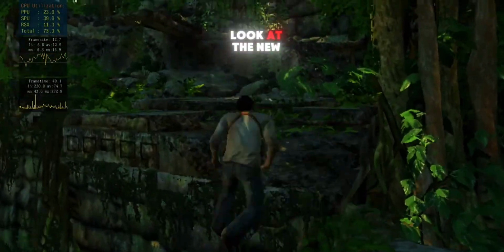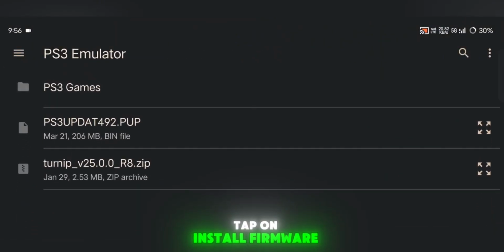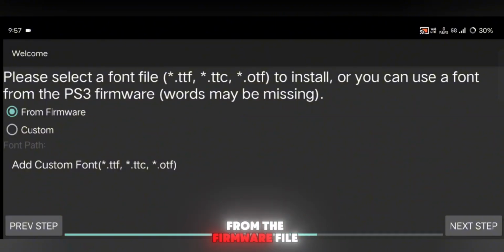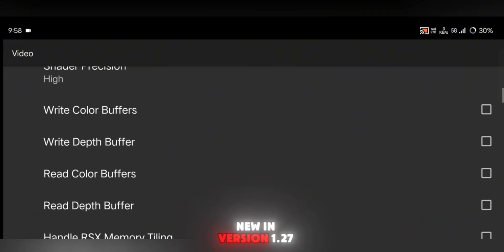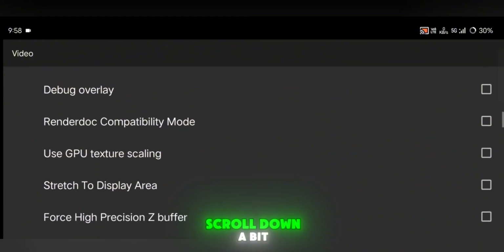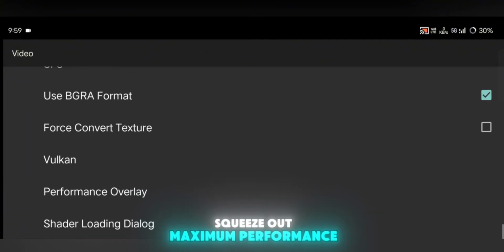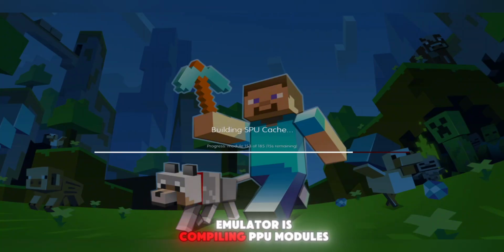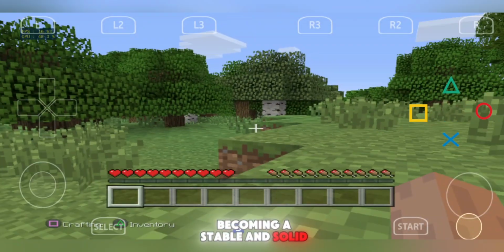🔥 New Aps3e v1.27 PS3 Emulator Update on Android | Full Setup, Best Settings & Minecraft Test!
🎮 TURN YOUR ANDROID DEVICE INTO A PS3 GAMING MACHINE!
The latest Aps3e v1.27 update is here, and it's better than ever! In this video, we’ll walk you through the full setup, show you the best performance settings, and test it with Minecraft PS3 Edition on Android. This is the ultimate way to enjoy console-level gaming without owning a PlayStation!

# WHAT'S NEW IN APS3E v1.27?
- ⚙️ Improved game compatibility
- 🚀 Better FPS & overall performance boost
- 🎮 More stable controller mapping support
- 🗂️ Easier file import & UI tweaks
- 🧱 Minecraft PS3 game test included
- 📱 Works on Android 10 to Android 14 devices